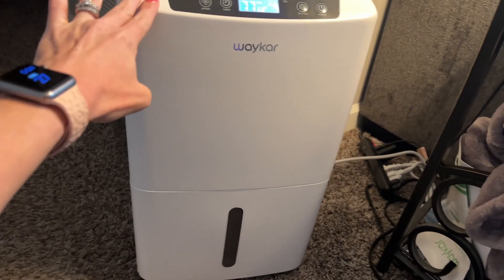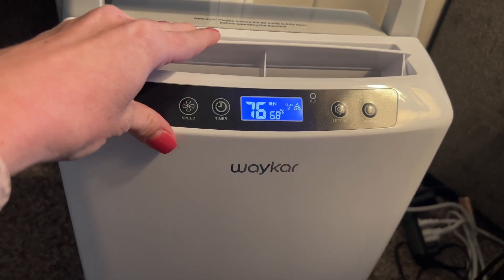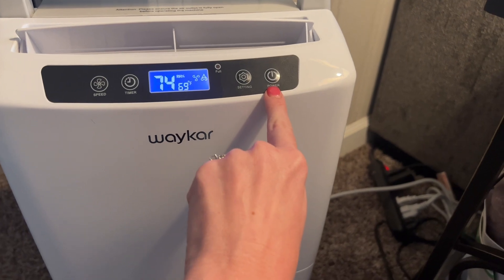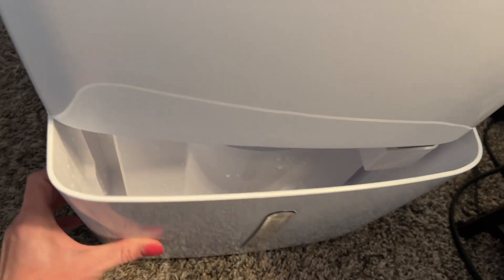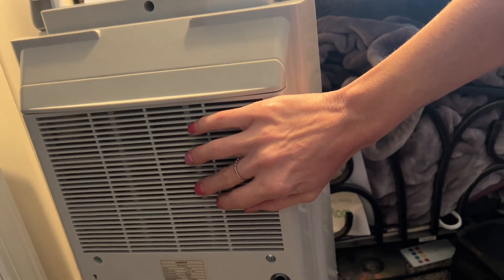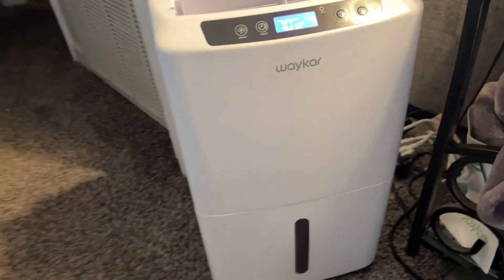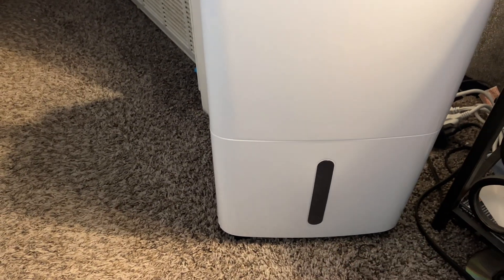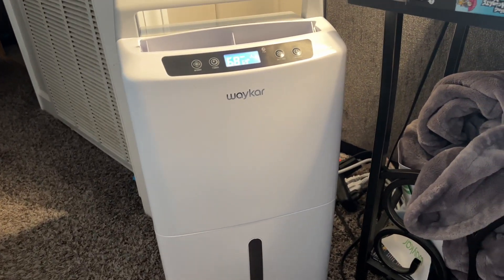Waykar 2000 Sq. Ft Dehumidifier for Home and Basements, 0.66 Gallon Water Tank - Review!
Waykar 2000 Sq. Ft Dehumidifier for Home and Basements, with Auto or Manual Drainage, 0.66 Gallon Water Tank Capacity